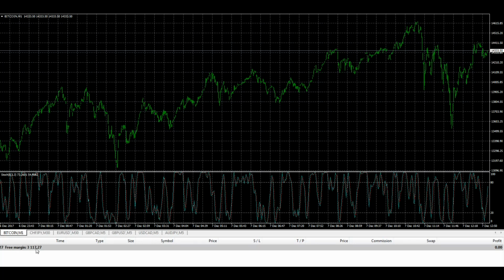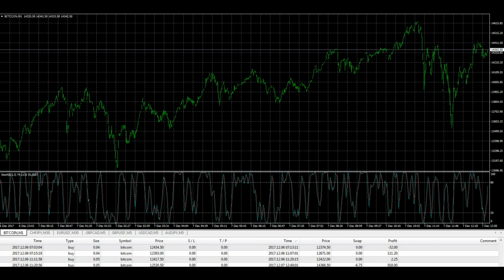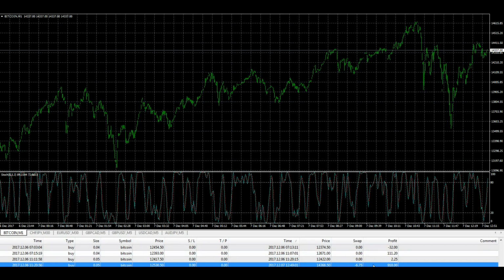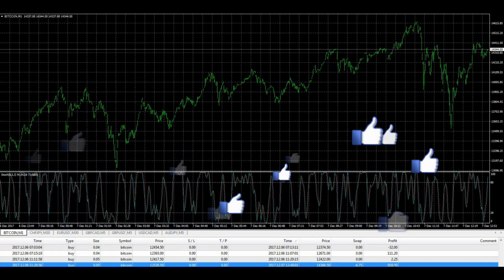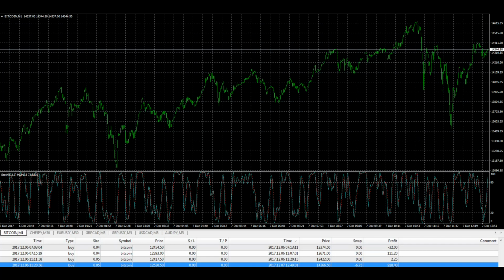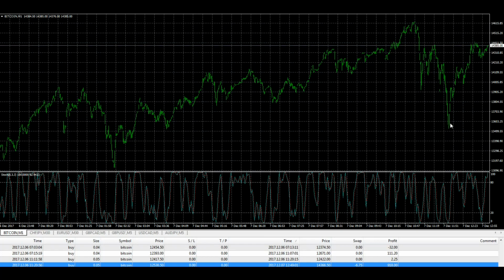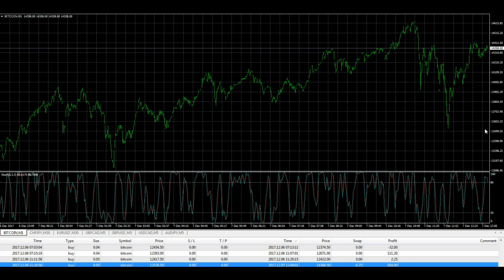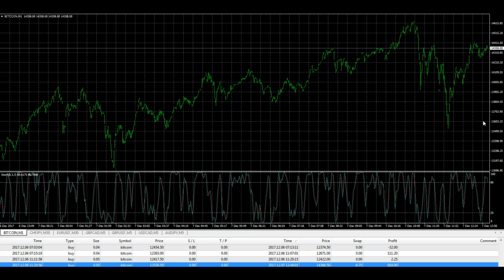Earning Safe with Bitcoin - How I do Part 2. $900 profit in 1 day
Still can't say is no risk! But risk = money. Your choice.
Risk what you can afford to lose.

Érdekel magyarul is? Jelezd!